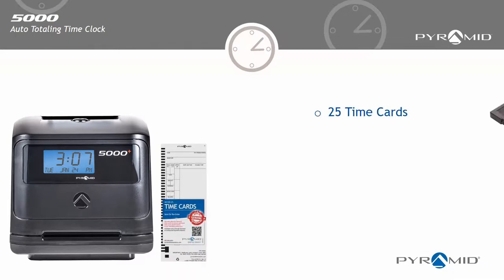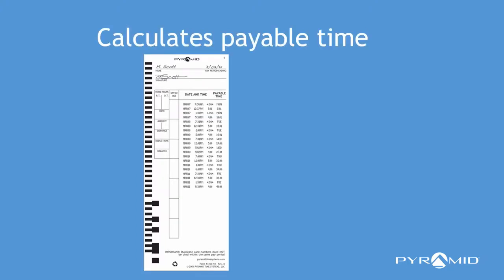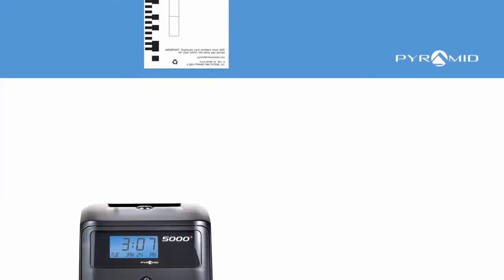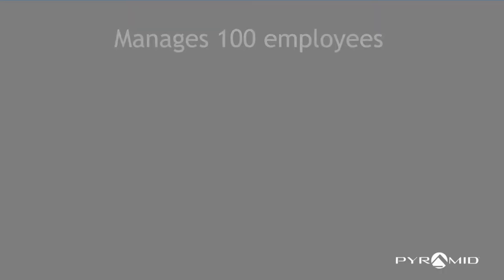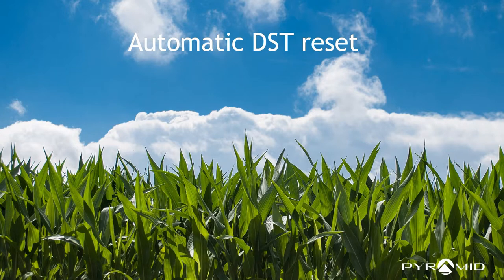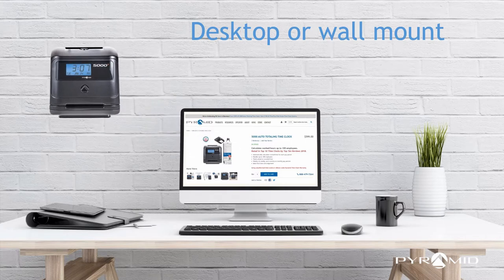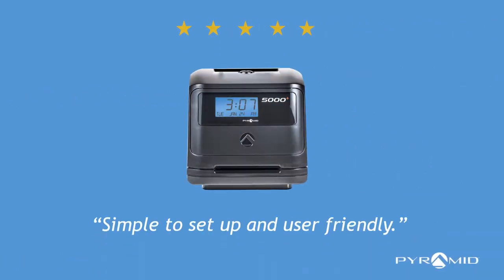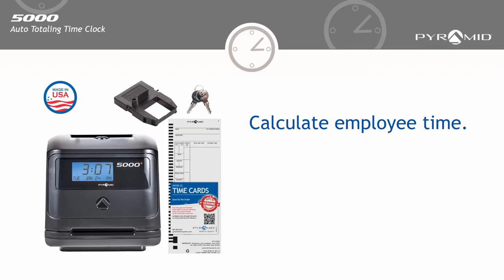Pyramid 5000 Auto Totaling Time Clock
Minimize payroll processing time and eliminate errors with the Pyramid Time Systems 5000 Self Calculating Time Clock. Totals weekly, bi-weekly, semi-monthly, or monthly pay periods for up to 100 employees. Automatically calculates worked time between punches and accumulates worked time for each pay period. Totals actual or rounded time, including 0, 5, 10 and 15 minute rounding. Auto-feeding time card alignment ensures quick & precise time card punches. Prints date, punch in time, punch out time and total time between punches. Choose from 12 Hour (AM/PM) or 24 Hour (Military) time format. Care-free automatic reset for short months, leap year, and Daylight Saving Time. The internal battery backup safeguards data and settings for up to 7 days without power. Interfaces with the Pyramid 5300 Single Zone Bell Ringer to improve employee punctuality and accountability. Able to transmit time signal to Pyramid 5200 Analog Clock, DIG-4B Digital Clock, or DIG-6B Digital Clock. Displays time, date and day of week on easy-to-read, backlit LCD screen. Tamper-proof security lock safeguards data and settings. Includes 25 time cards, ribbon and two security keys. 1 Year Manufacturer's Limited Warranty.  Made in USA.